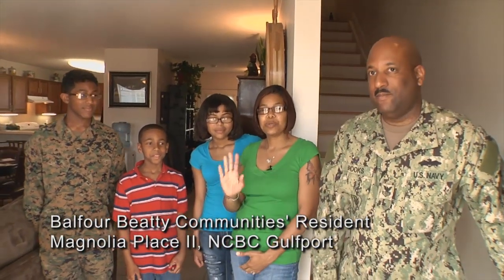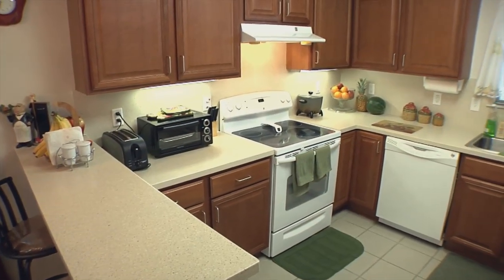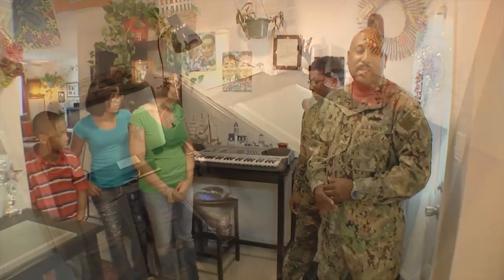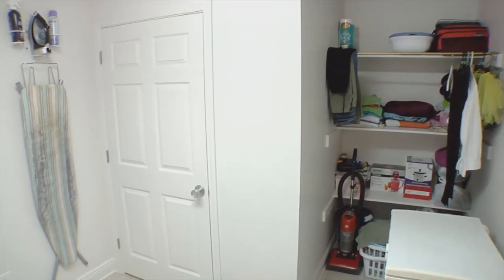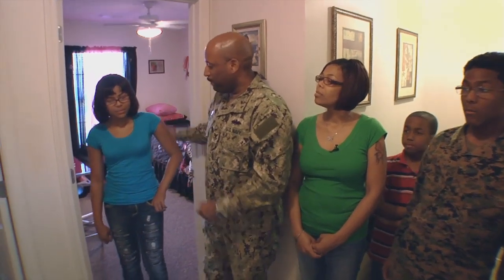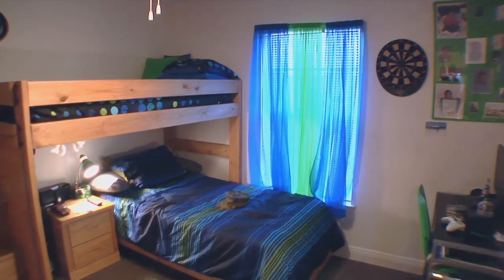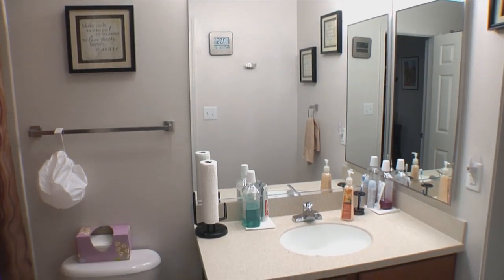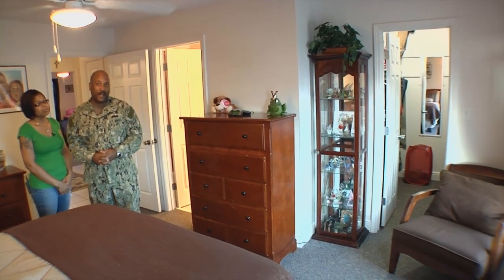NCBC Gulfport Homes - Magnolia Place II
Magnolia II features townhomes with 3 and 4 bedrooms, 2.5 baths that range from 1571 to 1887 square feet. They also have fully equipped kitchens, laundry areas with washer and dryer hookups and garages. The fenced backyards are perfect for children at play. Magnolia II is not far from the Exchange, Commissary, Movie Theater and golf course.